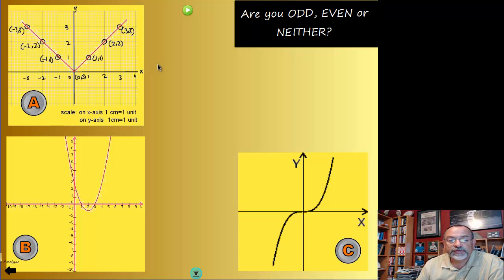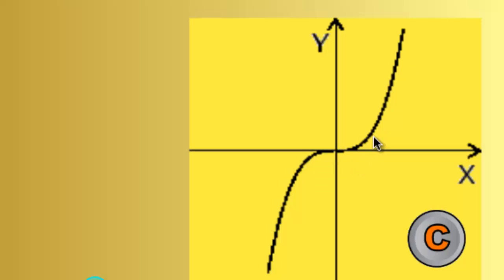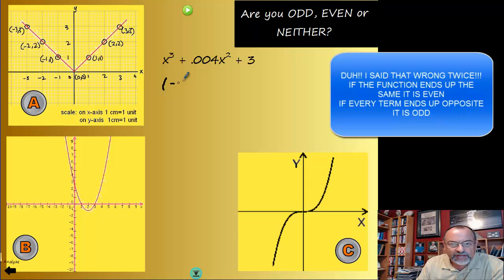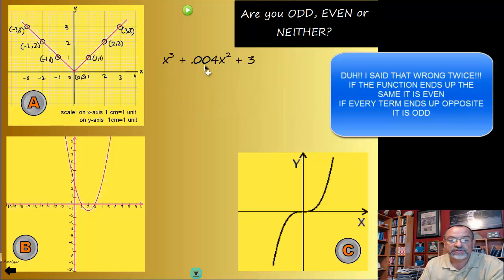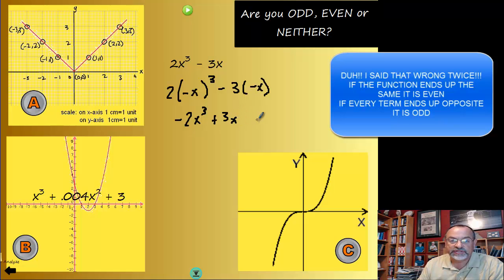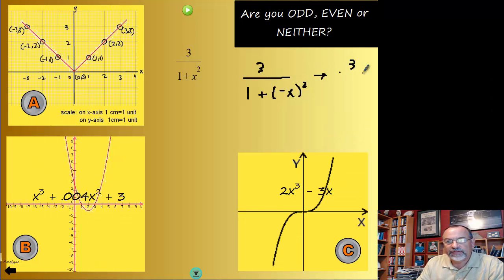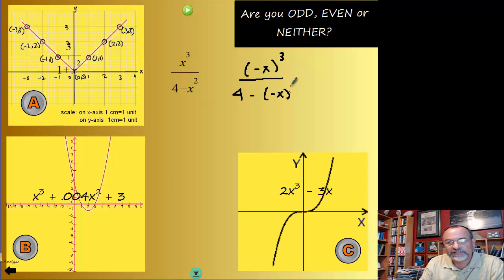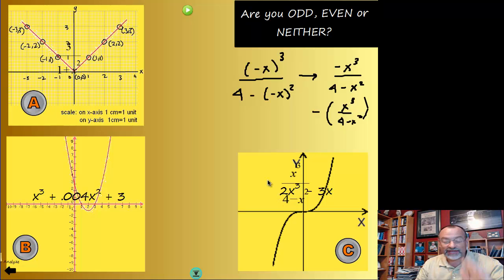PC - 2G Symmetry Examples